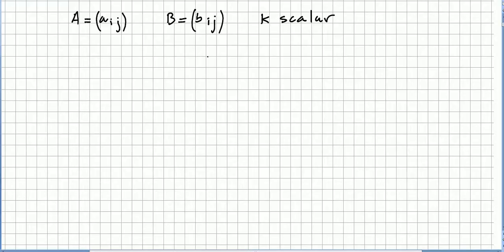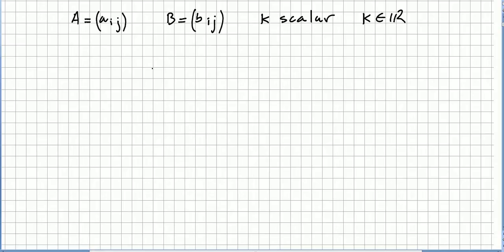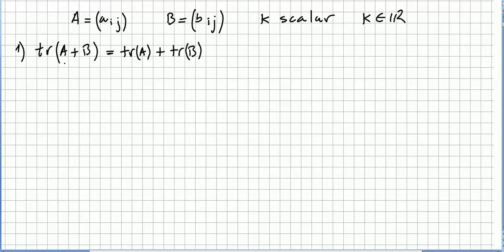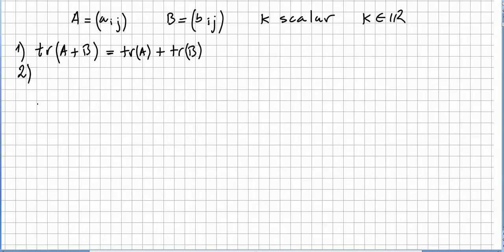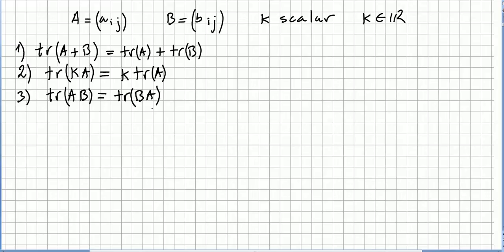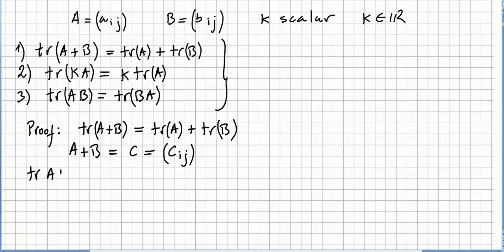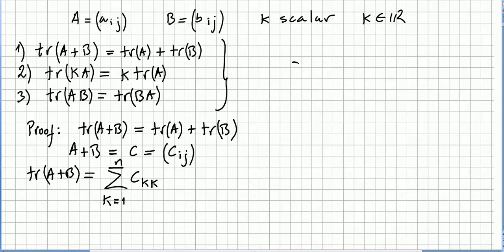Linear Algebra 69, Matrix Trace